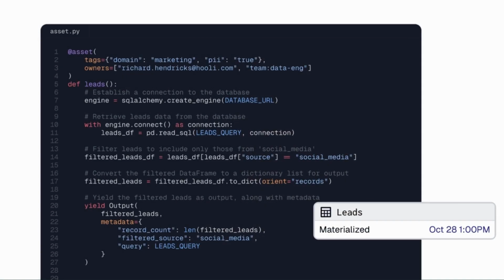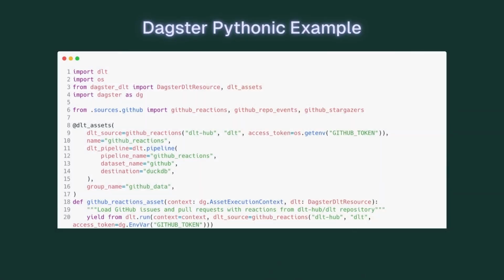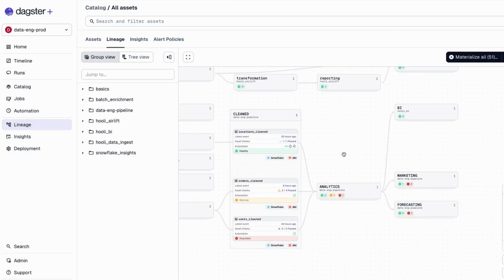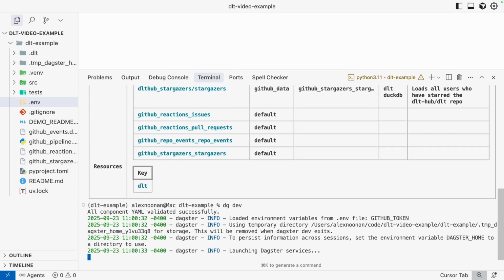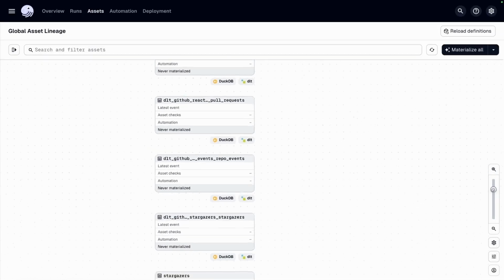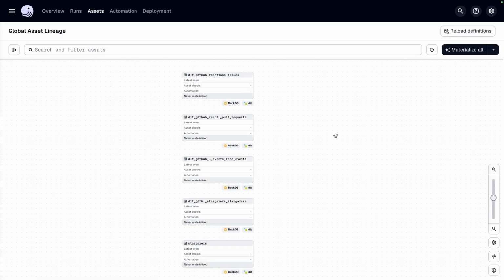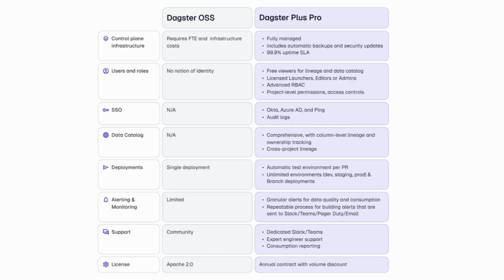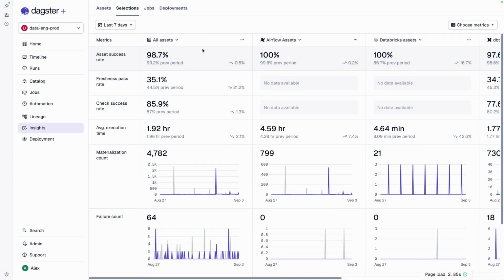Dagster & dlt: Expert Spotlight